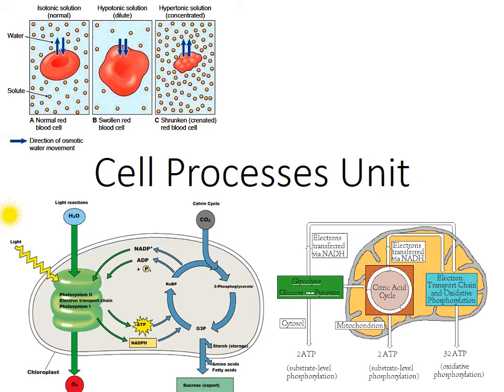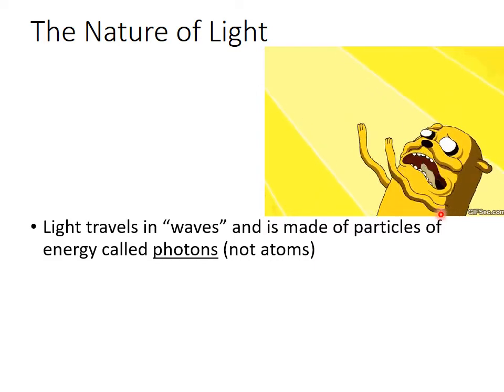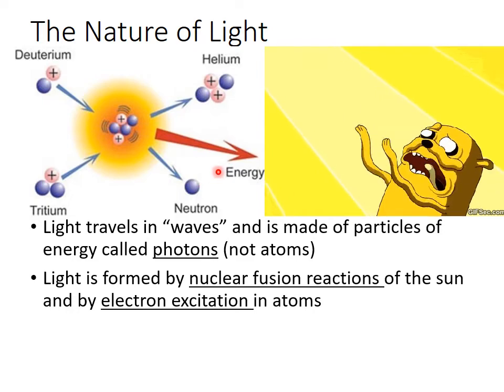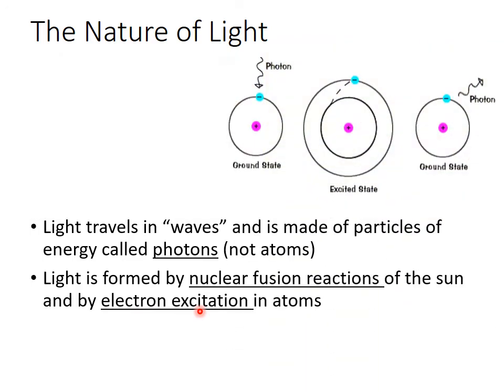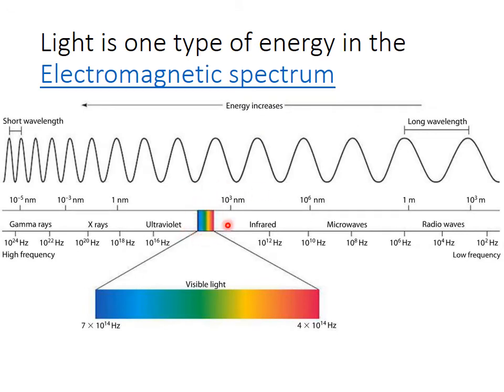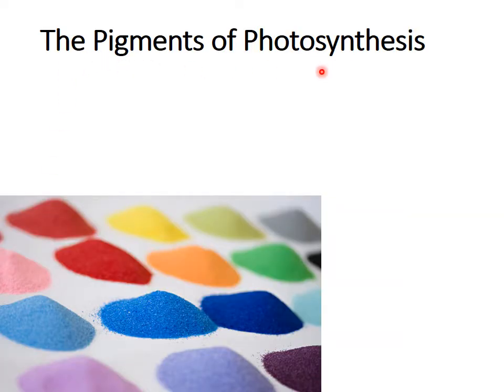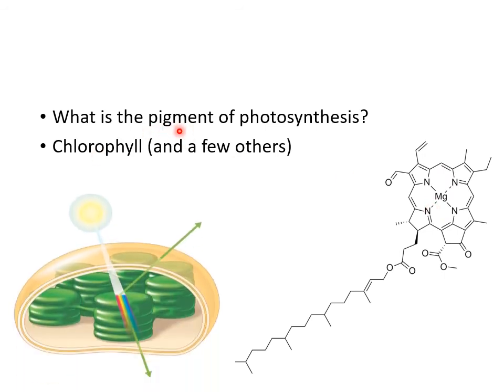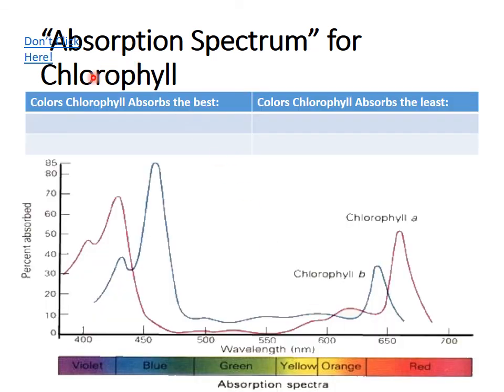Nature of Light, Absorption Spectrum -Review the Basics!